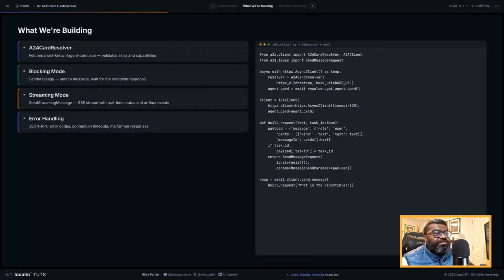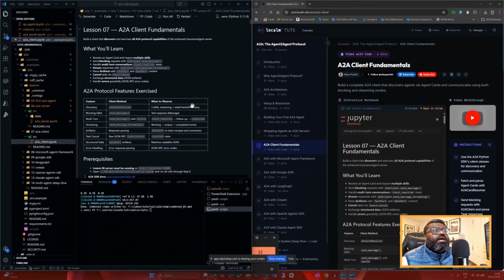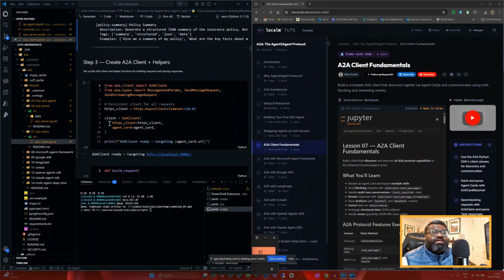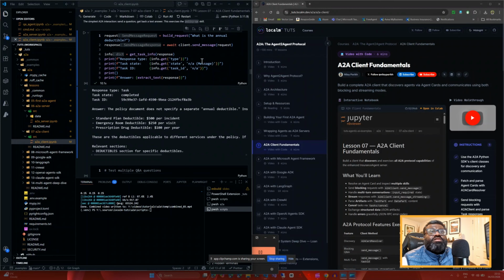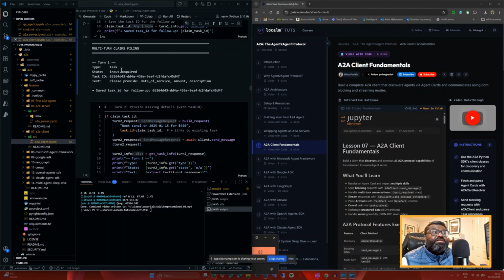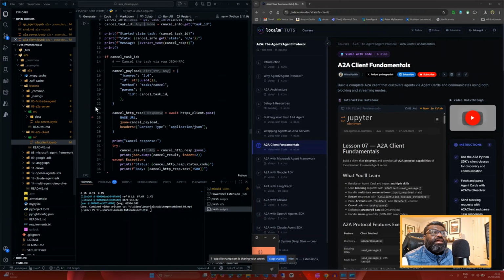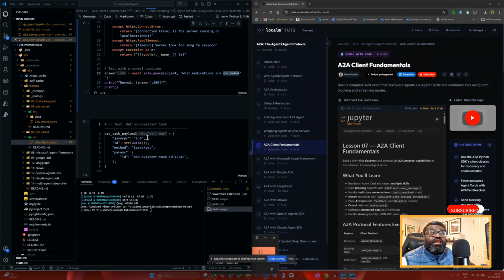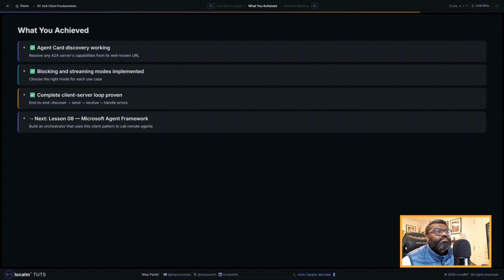Build an A2A Client with Blocking and Streaming | Lesson 07 of 16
Build an A2A client that discovers agents, sends blocking requests, and processes streaming SSE responses.

In this lesson, we cover client-side discovery with the Agent Card, JSON-RPC request flow, blocking versus streaming calls, and the practical response handling patterns you can reuse across every A2A framework integration later in the course.

Timestamps:
00:00 - Intro and client workflow
00:27 - Code repo and lesson resources
00:41 - Discovery, blocking, and streaming overview
01:09 - Run the client against the server
02:15 - Notebook goals and client fundamentals
03:49 - Resolve the Agent Card and build helpers
04:41 - Send the blocking request
06:08 - Multi-turn task handling
08:22 - Stream SSE responses
09:39 - Cancel an in-flight task
10:20 - Error handling and safe failures
12:53 - Wrap-up and framework integrations

About this Course:
This course teaches the A2A protocol as a reusable interoperability layer for agent systems. Lesson 07 completes the pure A2A SDK path by showing how a client discovers a server, sends tasks, receives results, and handles streaming updates before the course moves into framework-specific implementations.